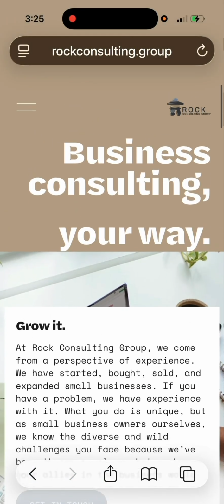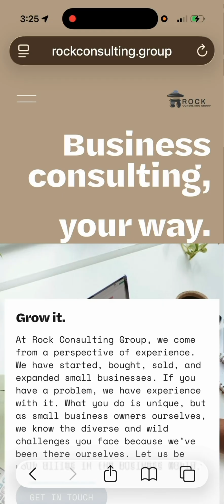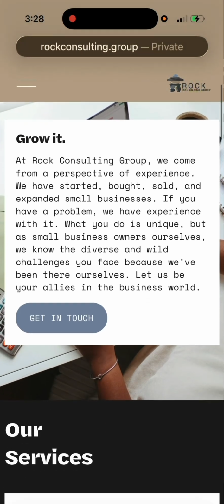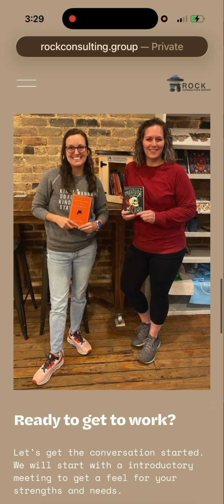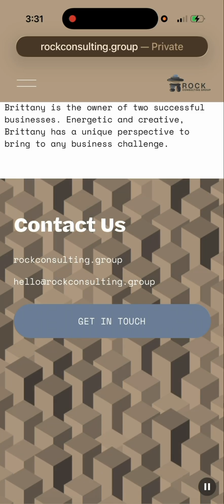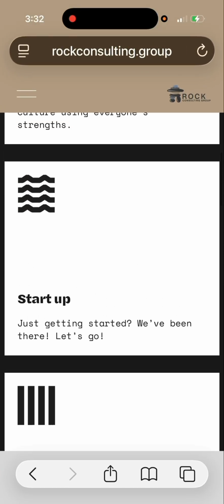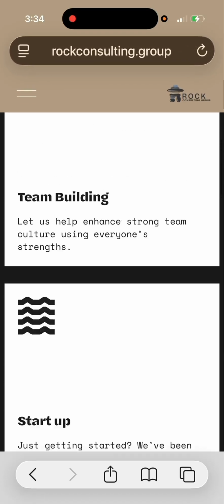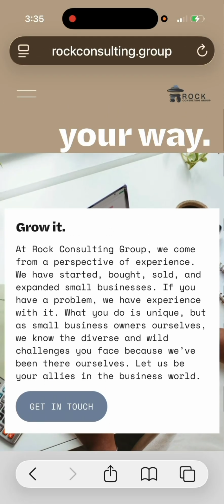Mobile Website Audit for RockConsulting.group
This one-page website Squarespace theme has a lot of room for improvement.

As I mention in the video, I would immediately address the following issues:

1. Correct the line spacing in the Header text

2. Increase the size and readability of the logo

3. Move the logo to the left side

4. Remove the hamburger menu if you're not going to have interior pages

5. Make the main image somewhat visible on mobile rather than just showing a corner of a computer screen and the top of a guy's head

6. Get rid of the awkward symbols

7. Add button links under each service type to an extended service description and story of one client you served in that way

8. Provide a more professional photo that doesn't have me guessing why they're holing up random books

9. Change the color of your Call-to-Action buttons

10. Include additional pages of content answering common questions and demonstrating thought leadership.